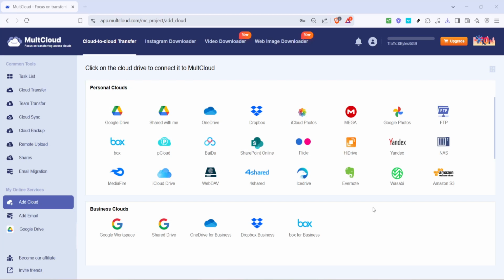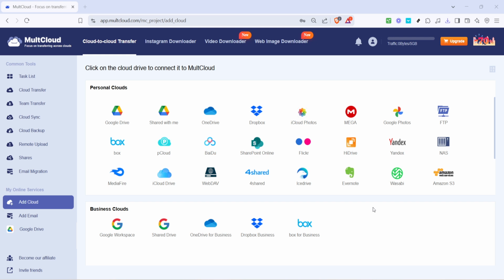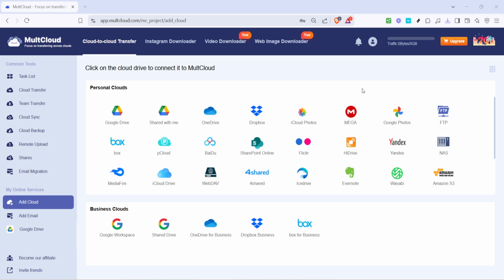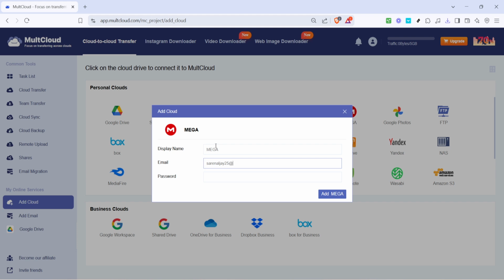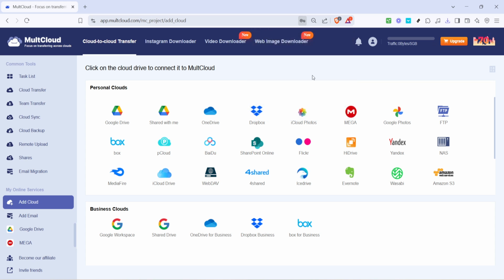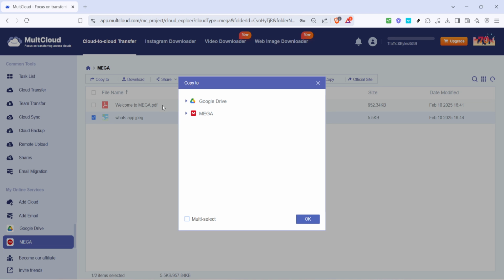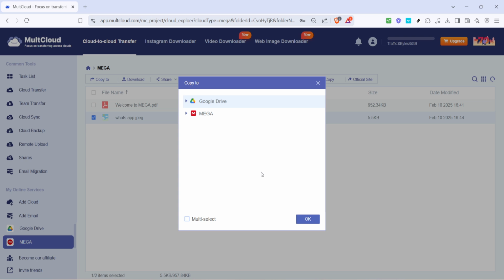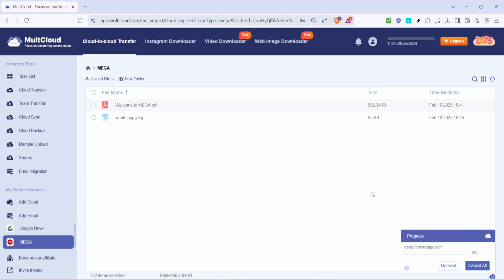How to Transfer Files From Mega to Google Drive (Full 2025 Guide)